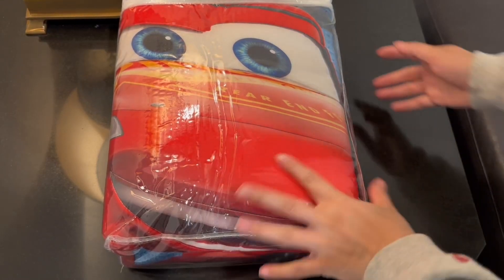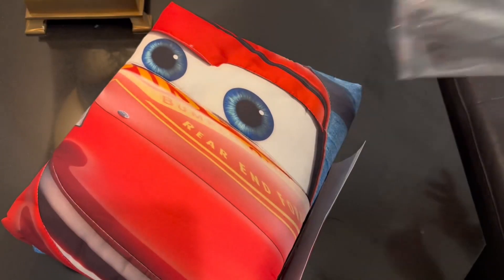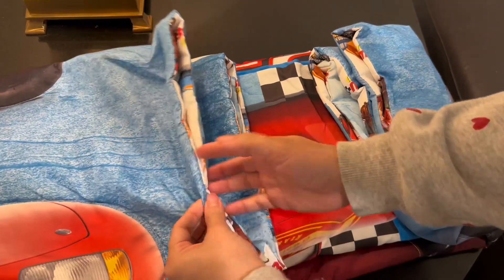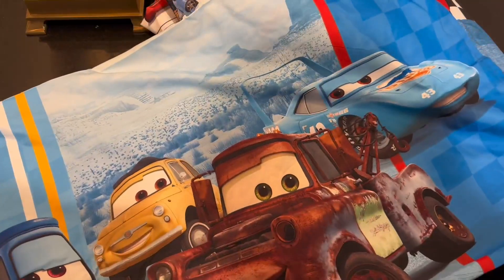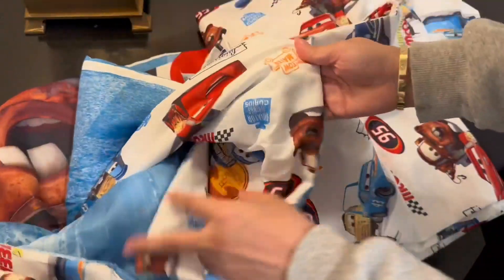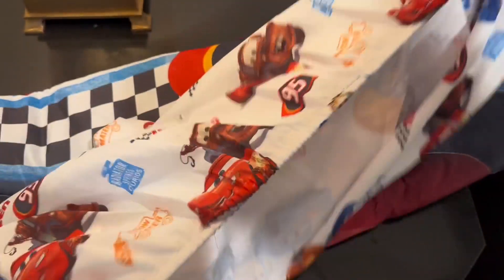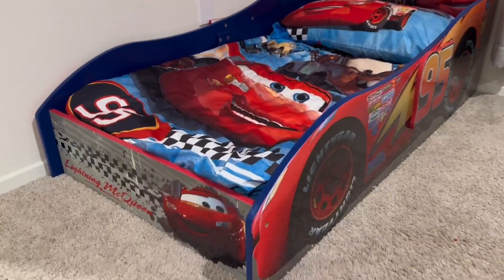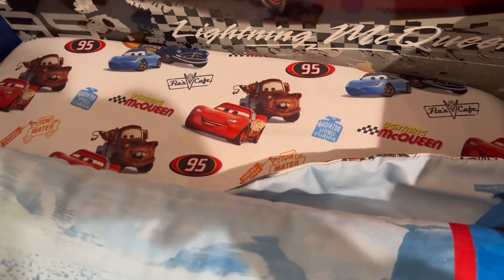Disney Cars Radiator Springs White, Blue, and Red Lightning McQueen and Tow Mater 4 Piece Toddler Be